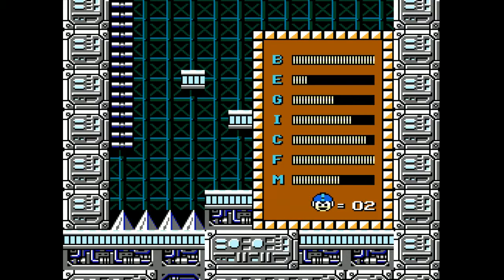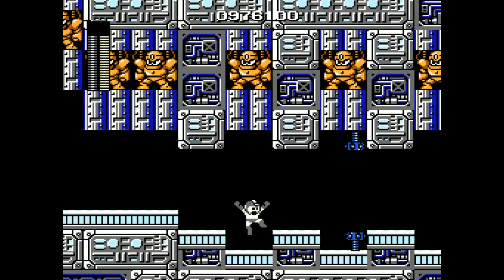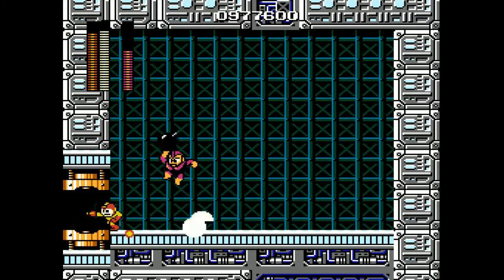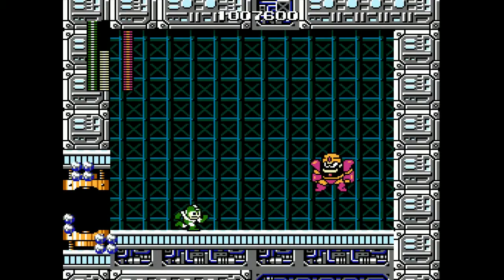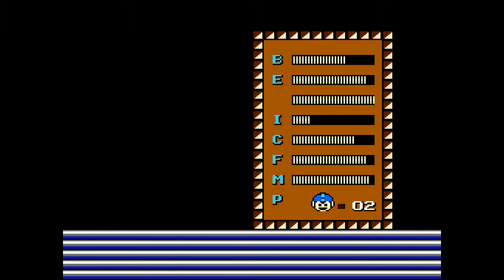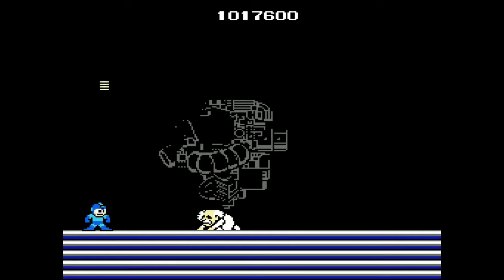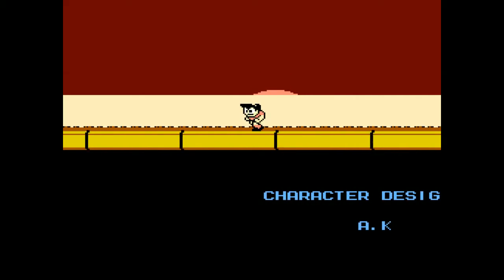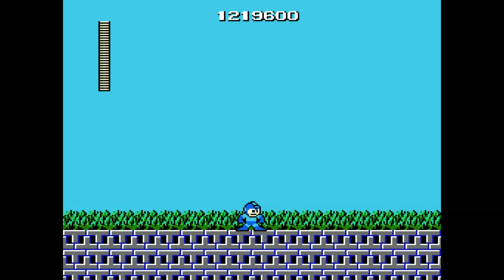Let's Play Mega Man - Episode X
Episode X of "Let's Play Mega Man".